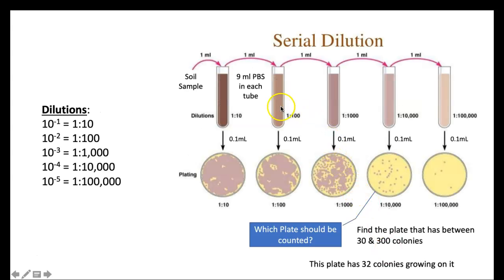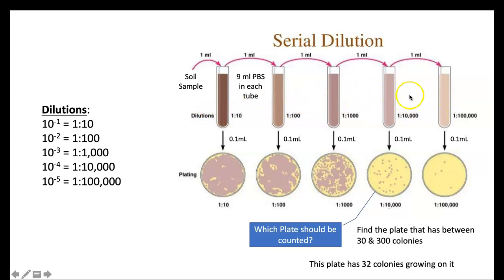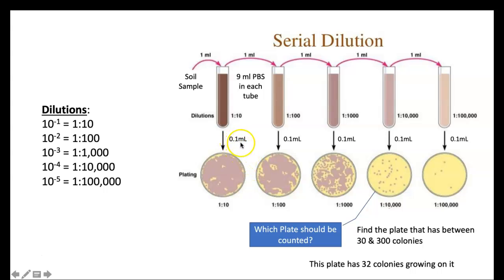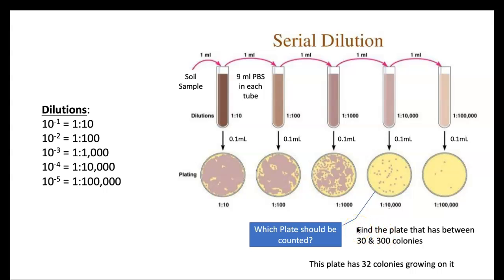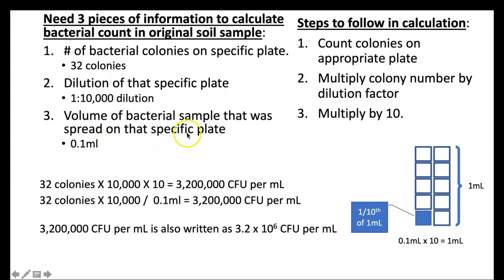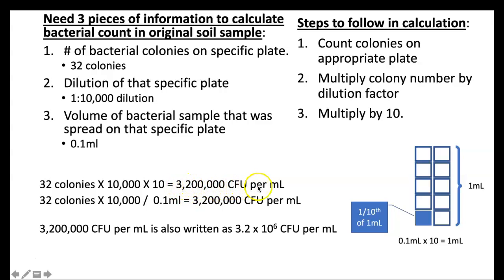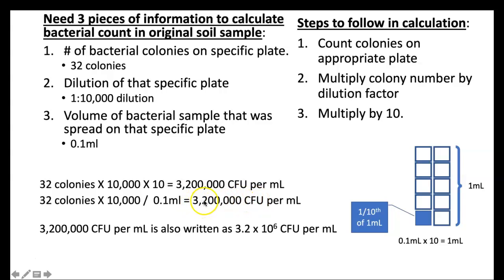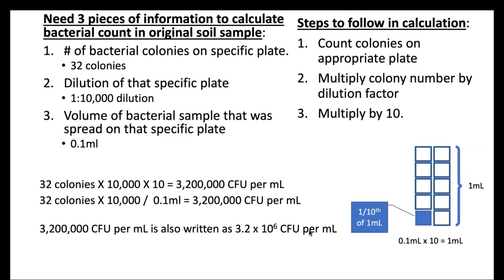Lab 05 - How to perform Calculation